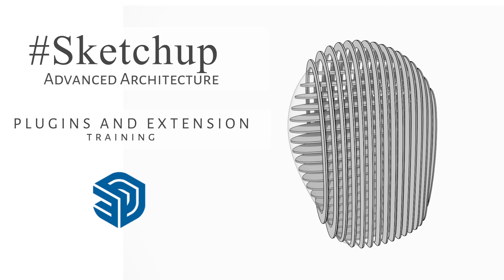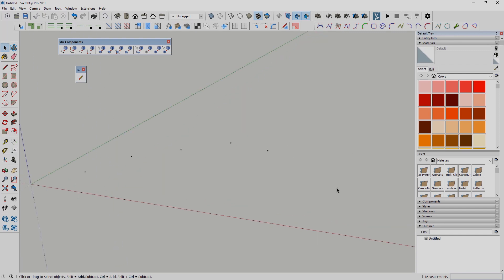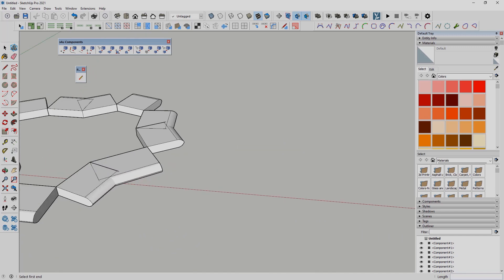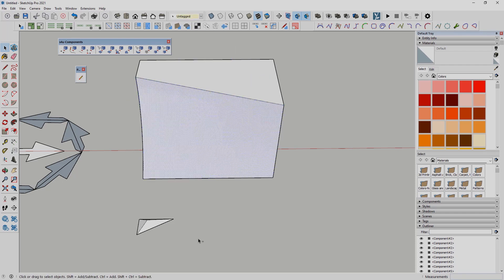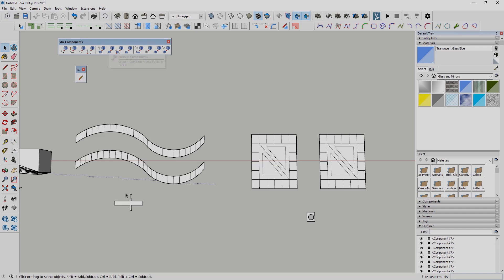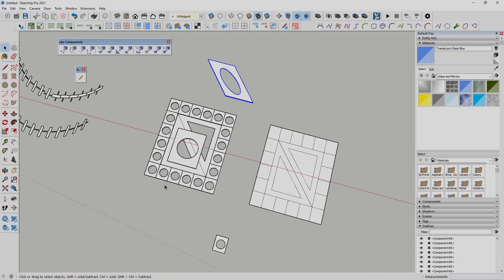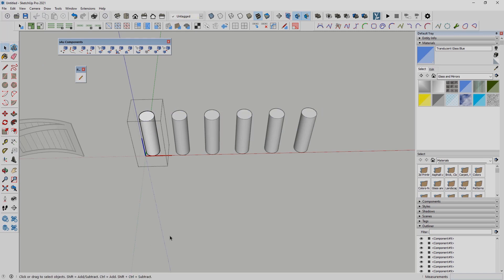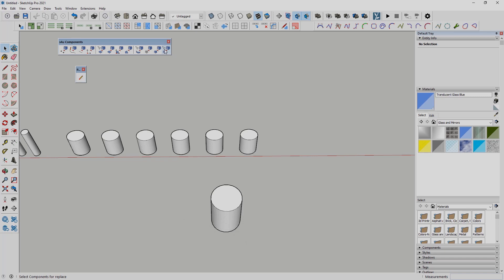Sketchup s4u components plugin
In this video, I introduce how to use s4u components plugins for Sketchup

Skillshare:
Class1: